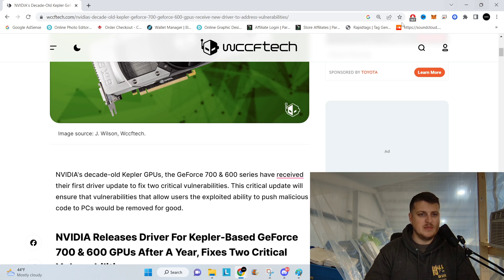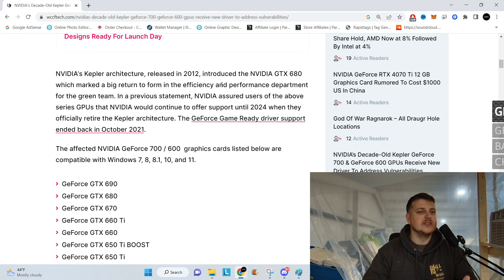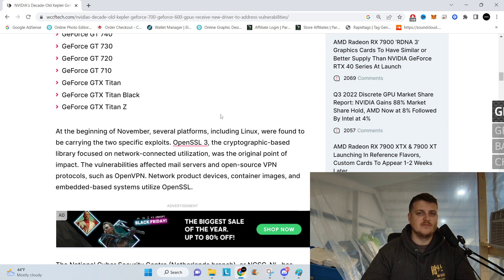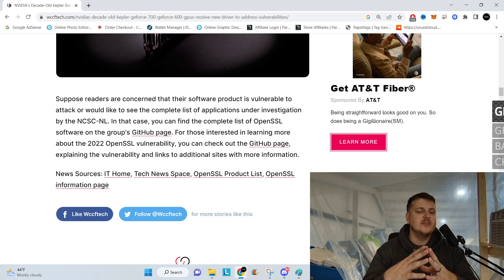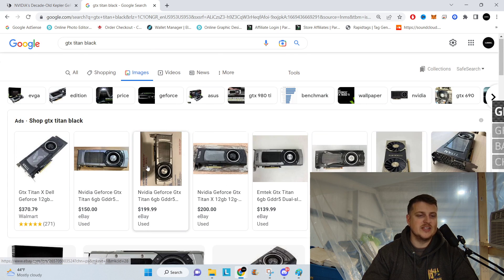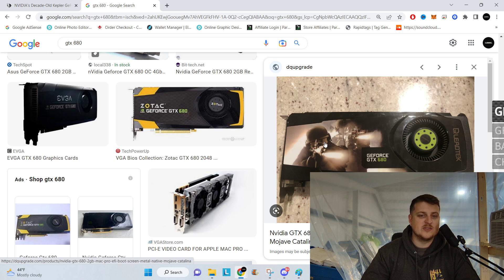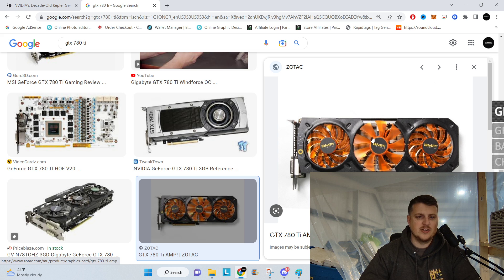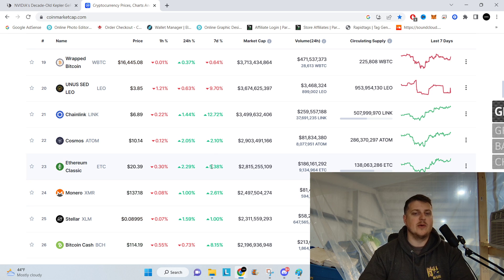Nvidia Updating GTX 680 in 2022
Nvidia Updating Dinosaur GPUs